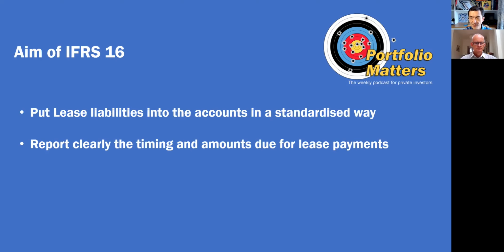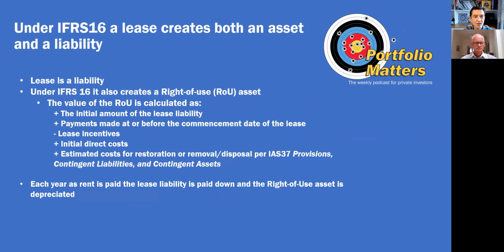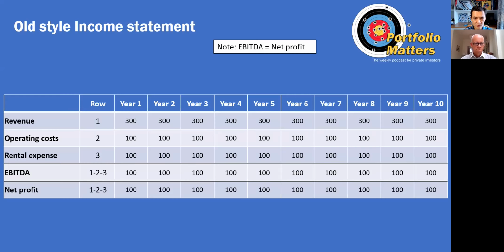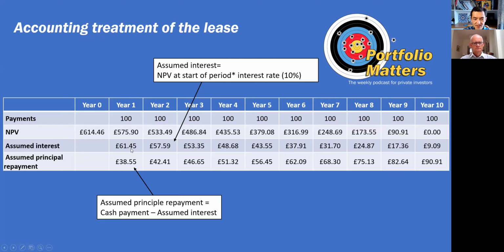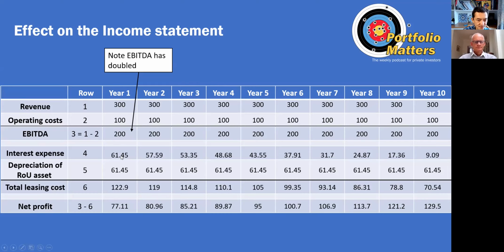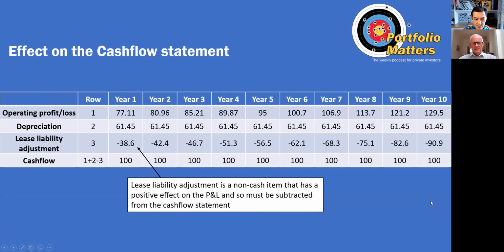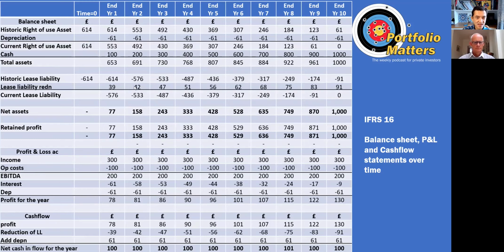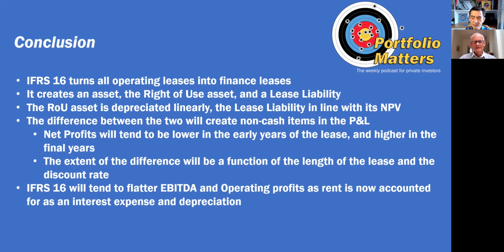IFRS 16 Lease Accounting - A brief guide for investors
Thankyou to Haseeb, an old friend of the podcast for sharing his IFRS 16 expertise with us.

Unfortunately we have had to instigate 2 factor authentication on our Discord channel to discourage Crypto-scammers. It remains a welcoming environment where private investors can swap information in a positive and supportive environment. All are welcome.